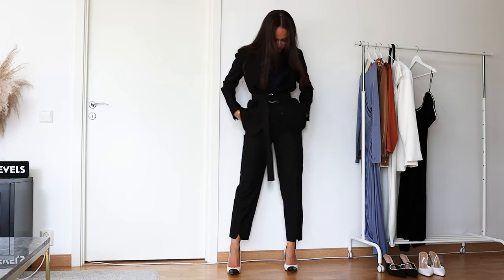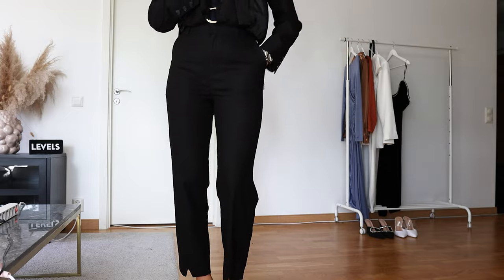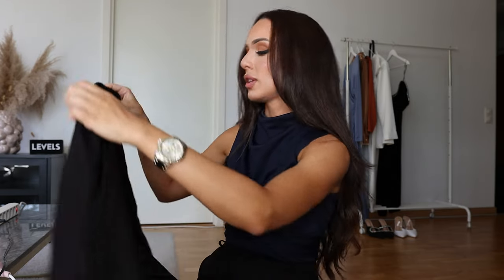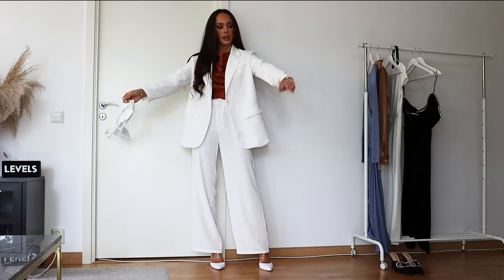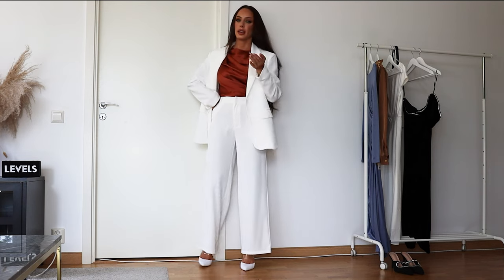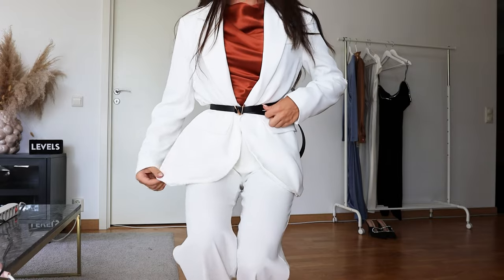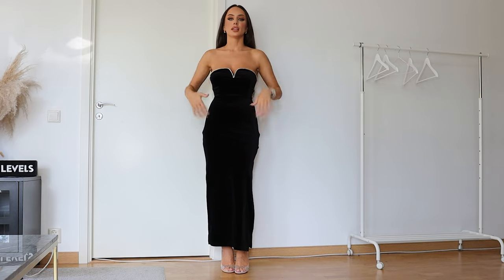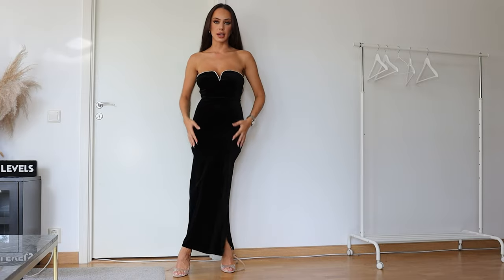SHEIN Workwear HAUL| Tijana Arsenijevic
today I will show you my favorites from Shein workwear